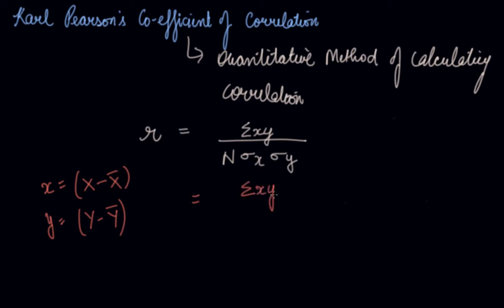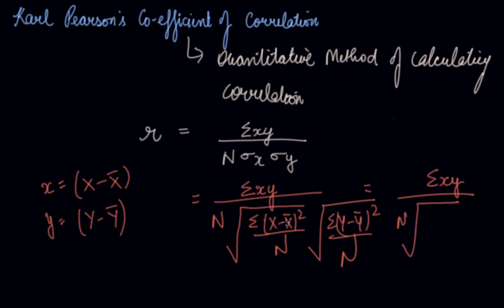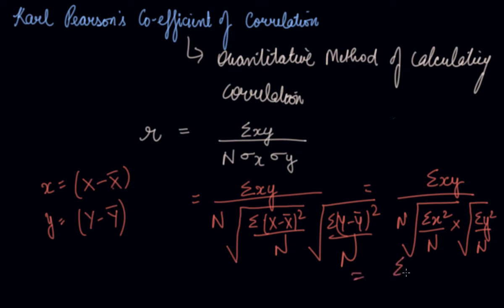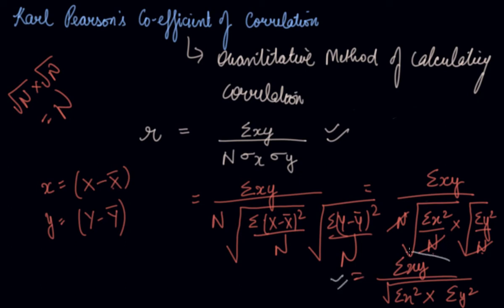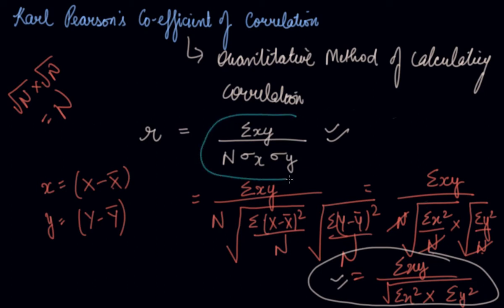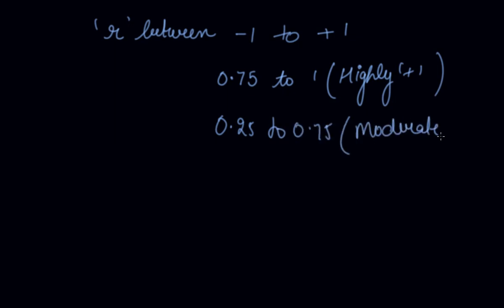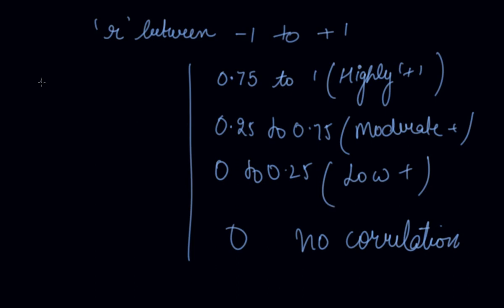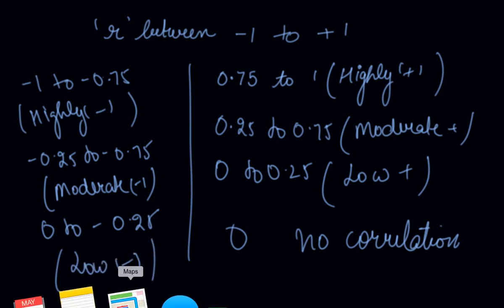Concept of Karl Pearson's Coefficient of Correlation | Class 11 Economics Collection of Data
Concept of Karl Pearson's Coefficient of Correlation | Class 11 Economics Collection of Data  by Parul Madan